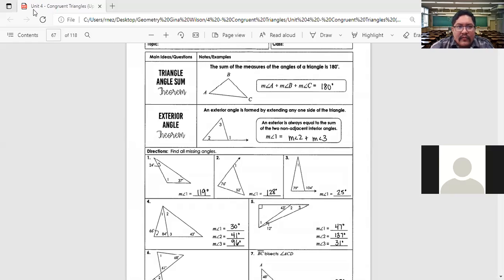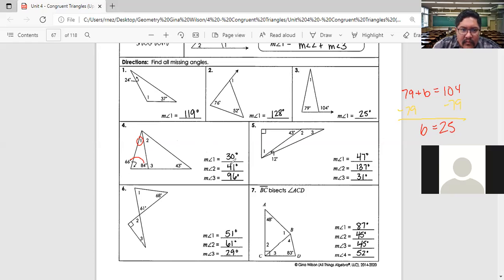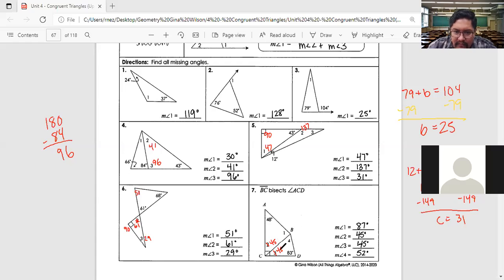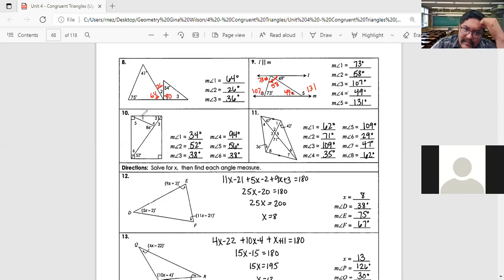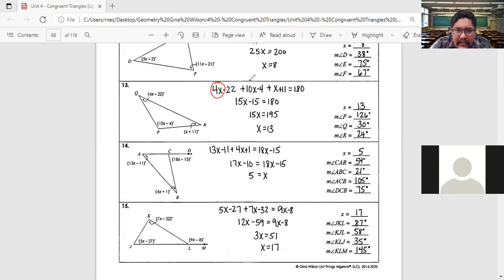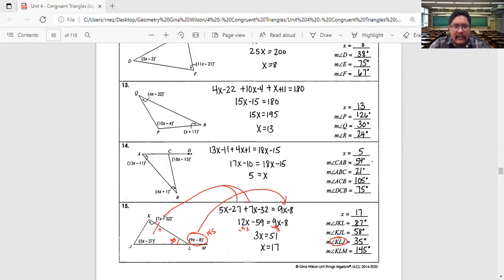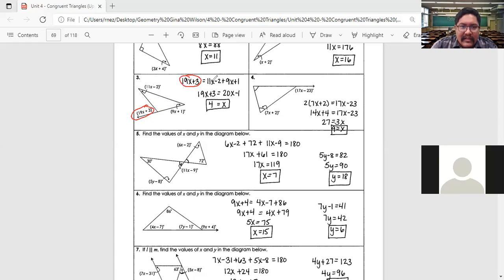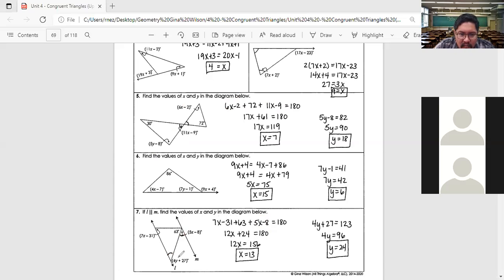6 28 2021 Part 1